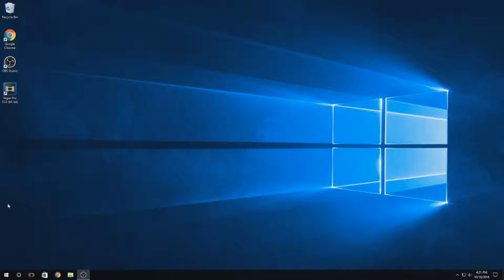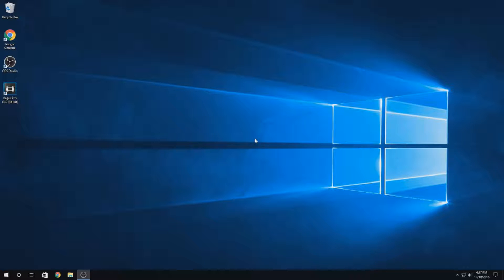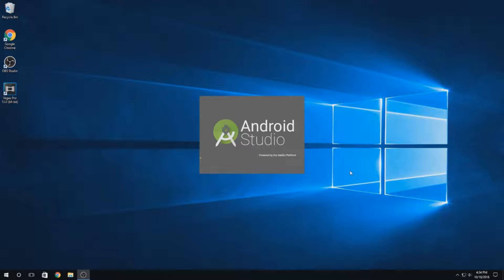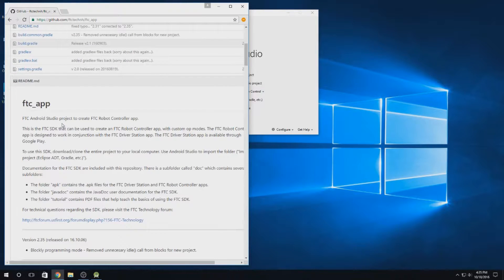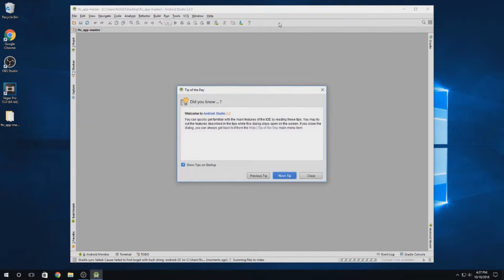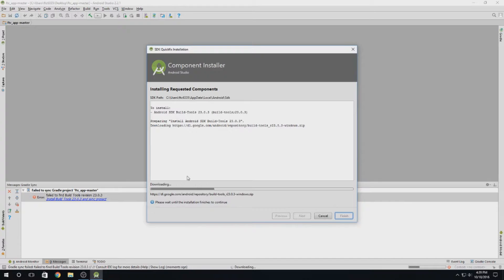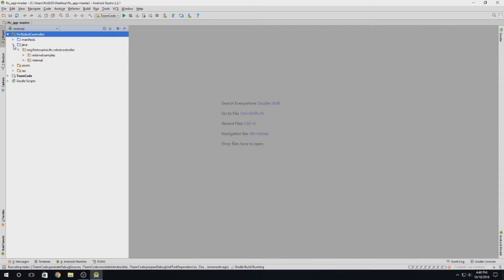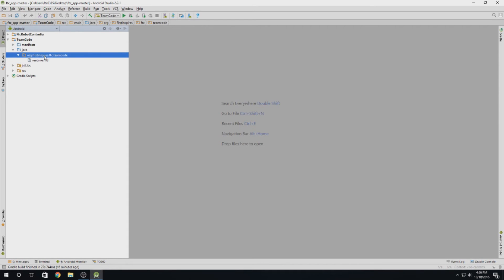FTC Basic Programming Tutorial 2016-2017 | Episode 1 | Environment Setup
I'm Gent Semaj from Team 6335 Kirtland Hornets, and I'm here to teach you how to program.